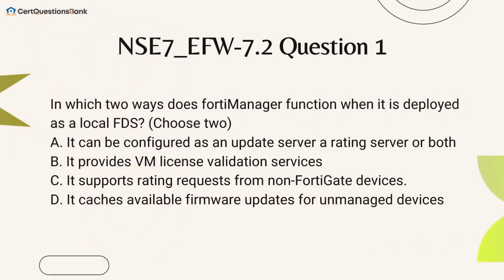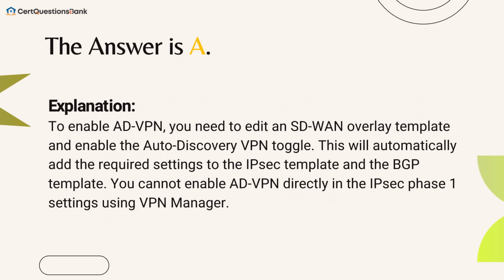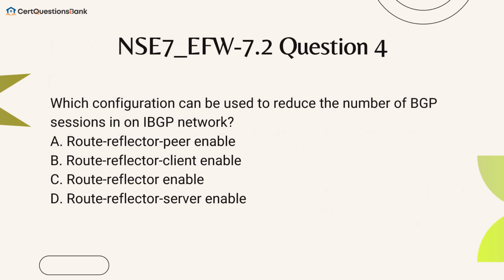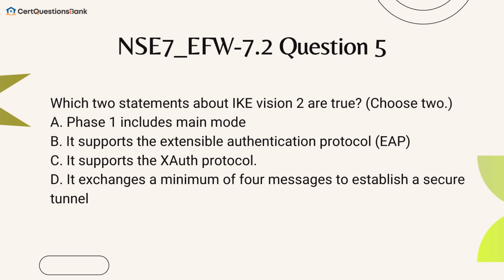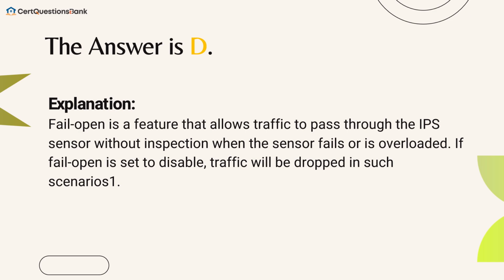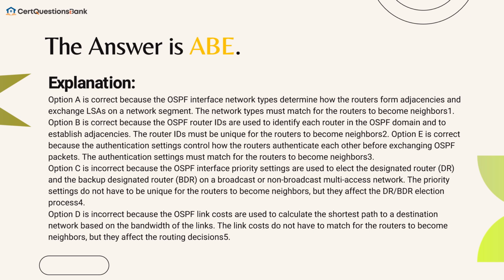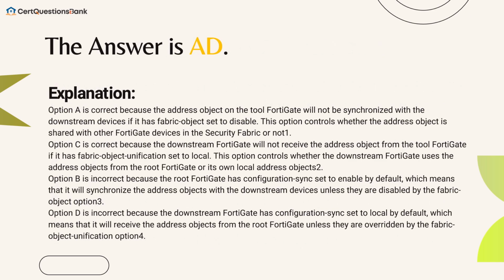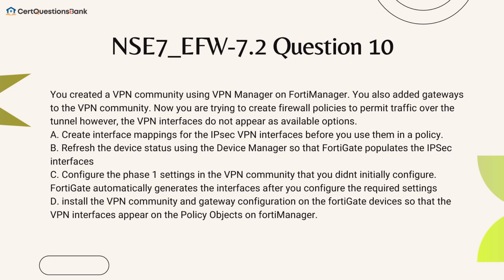NSE7_EFW-7.2 Exam Practice Questions | Core Exam for FCSS in Network Security Certification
NSE7_EFW-7.2 exam will be retired on May 31, 2025, and the new upgrade test is FCSS_EFW_AD-7.4 FCSS - Enterprise Firewall 7.4 Administrator. Looking to pass the NSE7_EFW-7.2 exam and earn your Fortinet Certified Solution Specialist (FCSS) in Network Security certification? This video provides a set of realistic practice questions designed to help you prepare for the core exam with confidence.

What's Covered:

Key topics from the NSE 7 - Enterprise Firewall 7.2 exam
Scenario-based questions to test your practical knowledge
Detailed explanations to strengthen your understanding
Tips for exam success and study resources

Whether you're a network security professional, a Fortinet partner, or an IT administrator, this video is a valuable tool to boost your exam readiness.